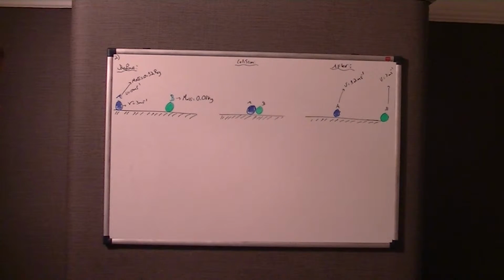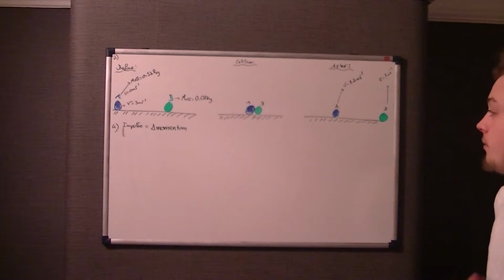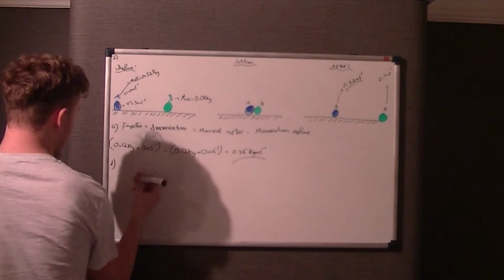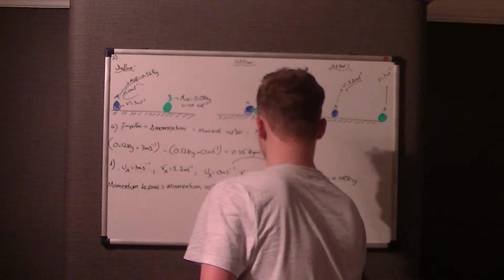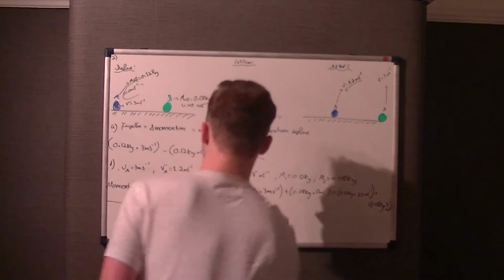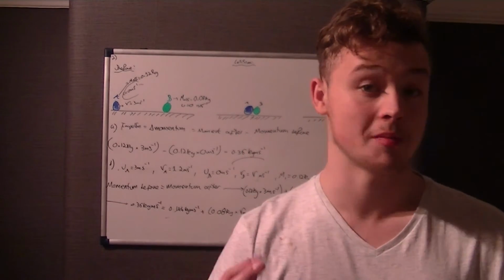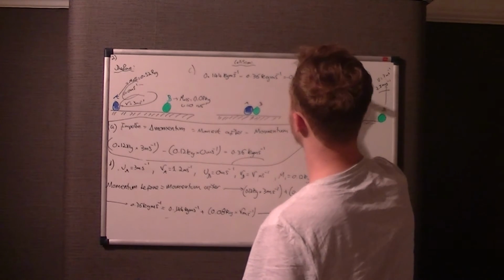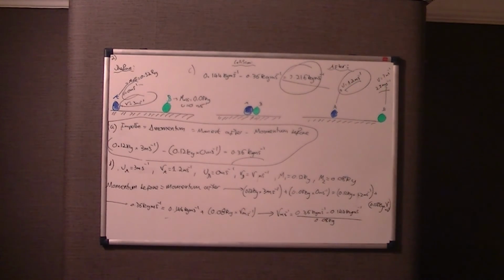Edexcel M1 June 2003 Question 2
Welcome to the second M1 second in the June 2003 series, this question is all about momentum.

The main principle of this is using the conservation of momentum, which states that the momentum before is equal to the momentum after a collision providing no outside forces act on the object.